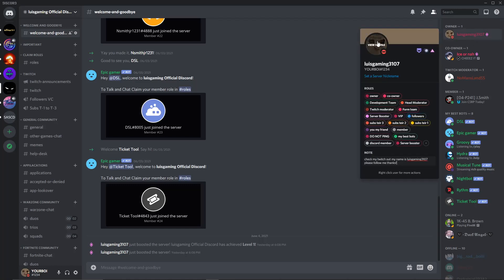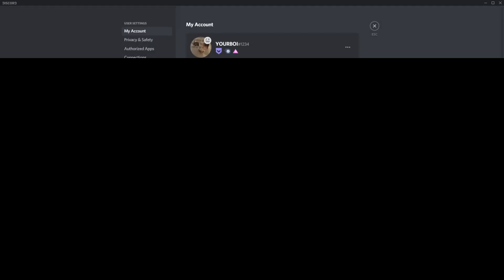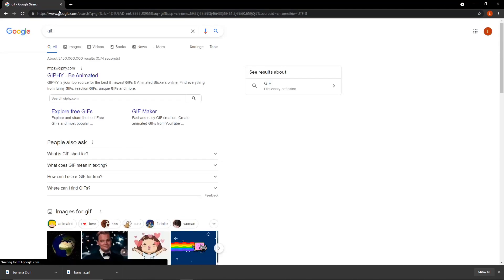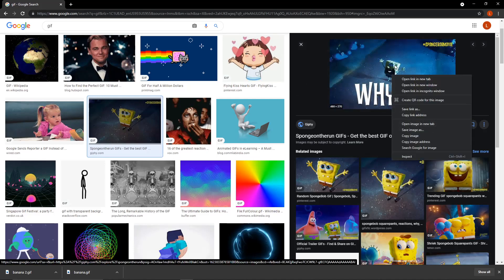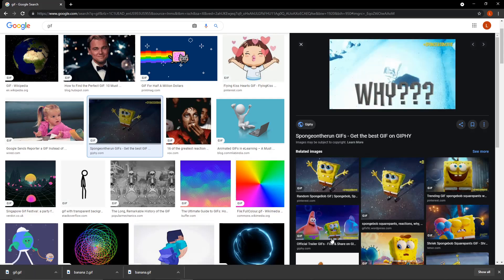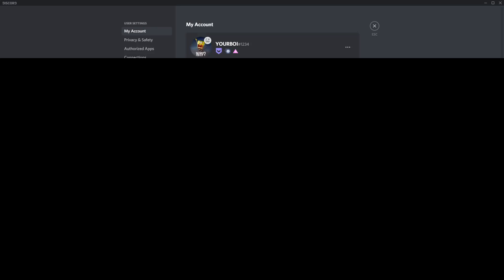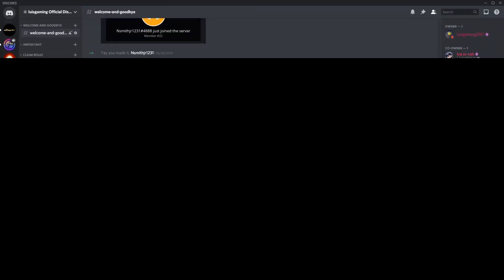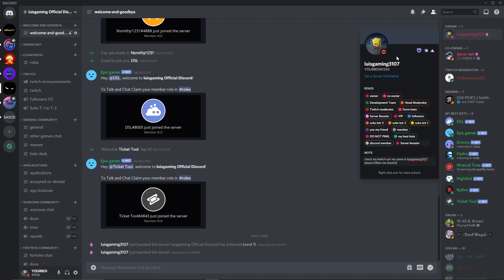How to put a GIF as your profile picture on your discord *WITH Discord nitro* *EASY*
This is how to put a GIF as your discord profile picture